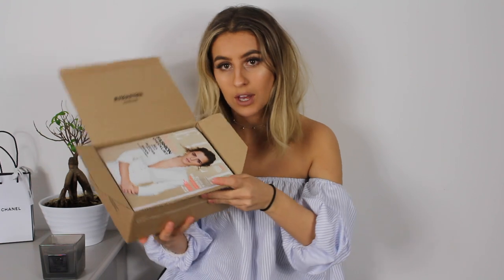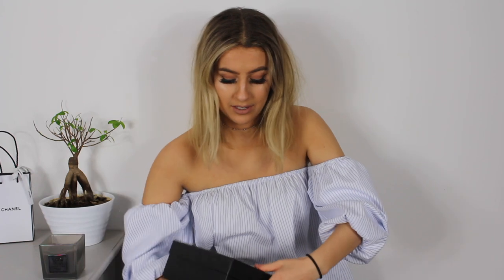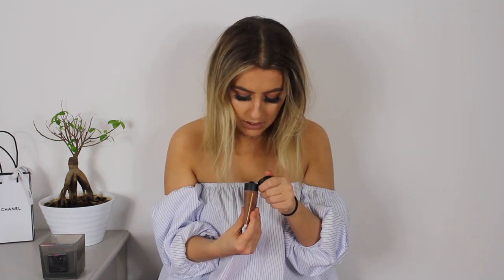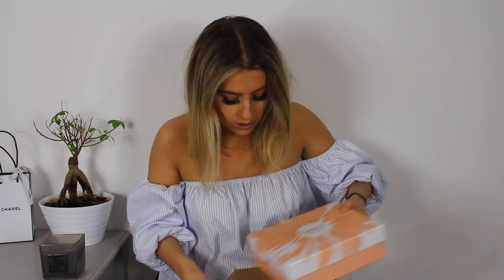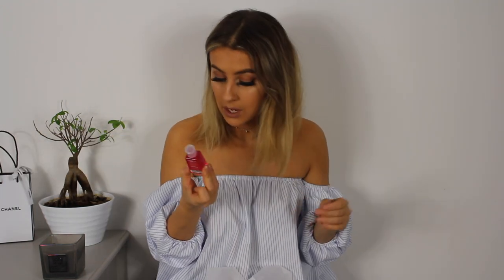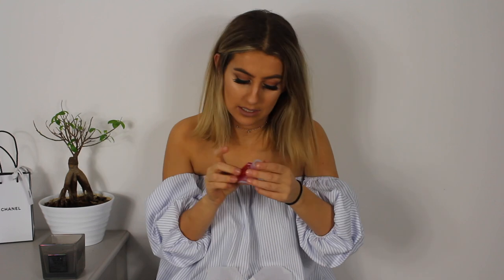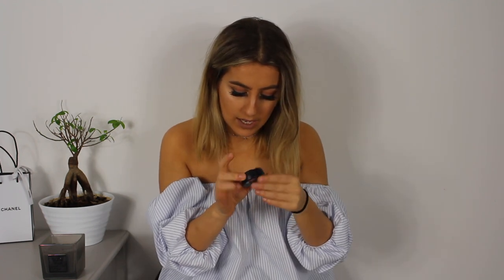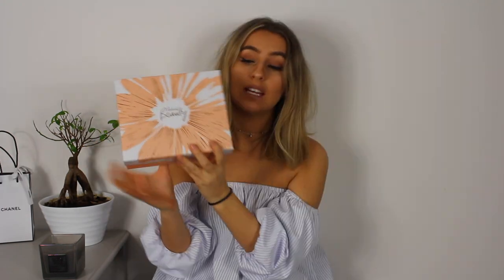LOOK FANTASTIC UNBOXING | MARCH & APRIL EDITION | NIKITA NORKUS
Good evening, good morning & good afternoon to all you beauties!!

BEST THING I EVER DID WAS SIGN UP TO MONTHLY BEAUTY BOXES... OMG.

I love a good surprise and I've got to say getting a bunch of beauty and skin care products in the post each month isn't too bad...